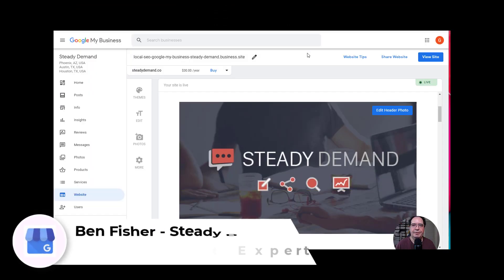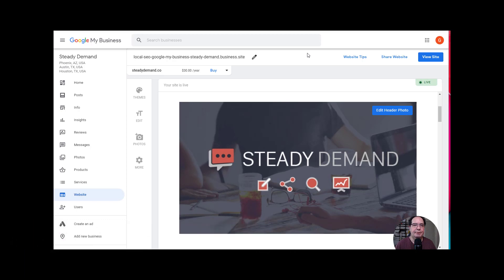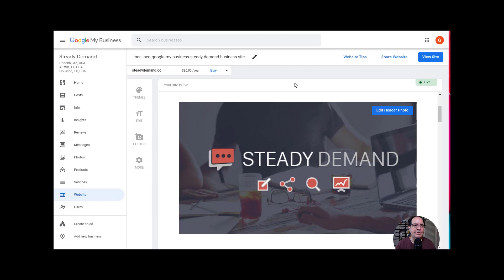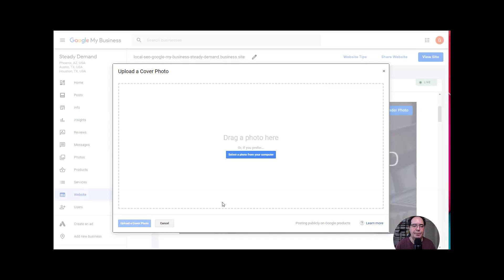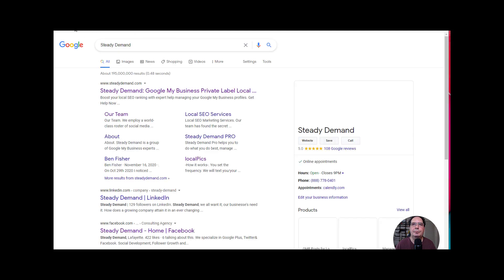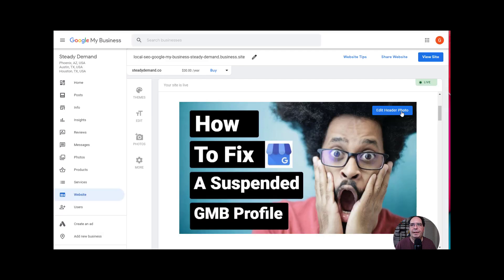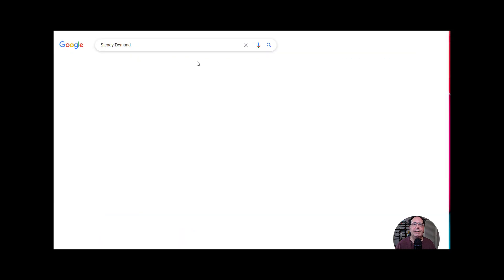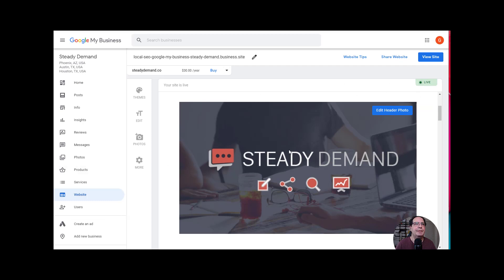How Do I Change My Google My Business coverphoto?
Google My Business can sometimes overwrite your chosen business coverphoto, this can be super frustrating. This quick 1-minute hack will allow you to control your brand on GMB.